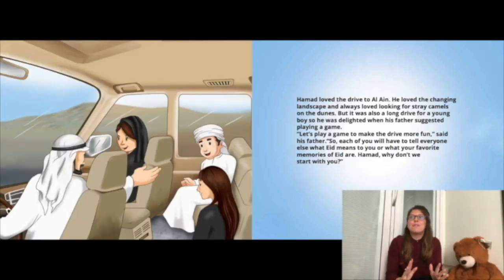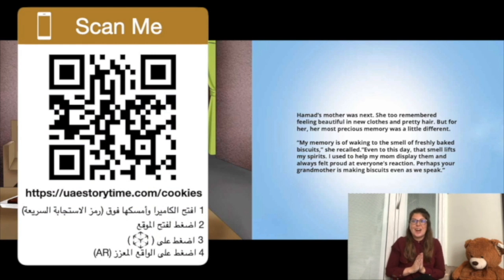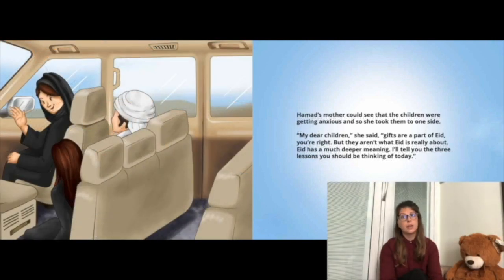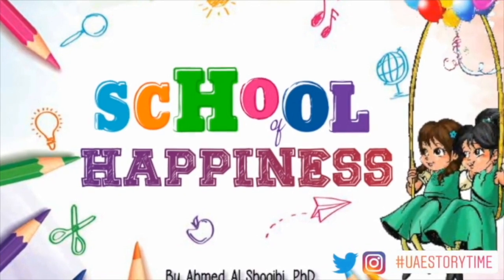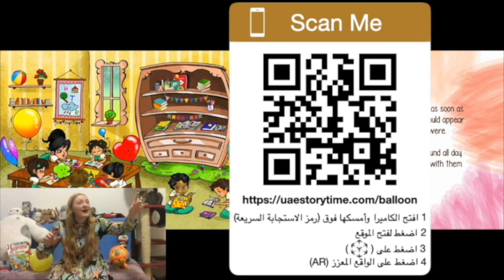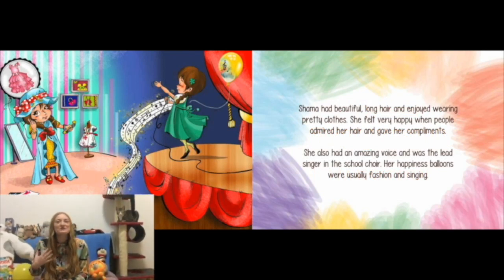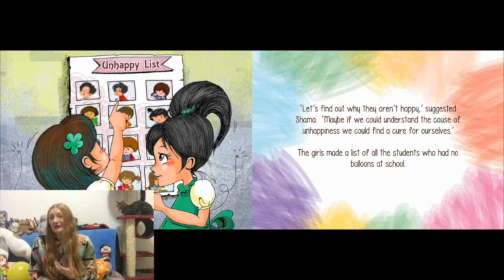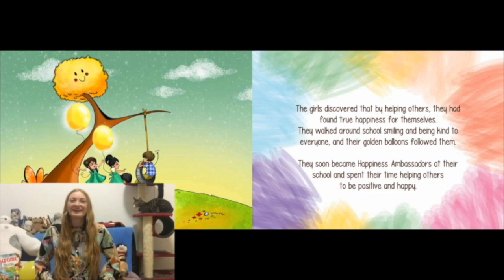UAE Story Time Wednesday 20th May قصص الإمارات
Come and join us live for our special Ramadan edition of UAE  Storytime. See the stories come to life in your very own home through Augmented Reality (AR)!

To join us live all you need is two devices : A laptop, tablet or phone to watch the story on, and another mobile phone to view the AR objects.

كل ما تحتاجه للانضمام إلينا هو ببساطة جهازين الكترونين (إما جهاز كمبيوتر محمول , أو جهاز لوحي محمول او هاتف) حيث يكون الأول مزود بكاميرا والجهاز الآخر للاستماع إلى القصة باستخدام “الواقع المعزز"